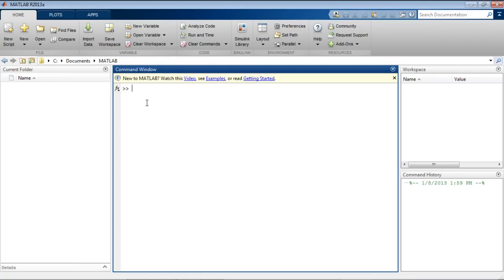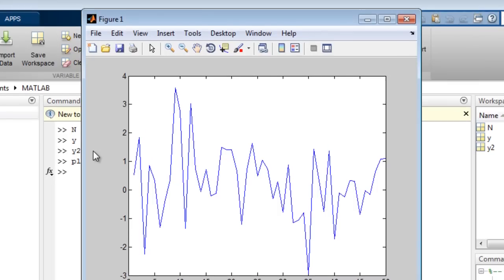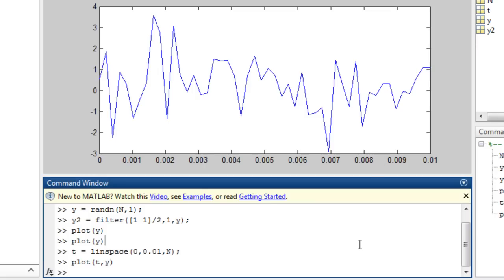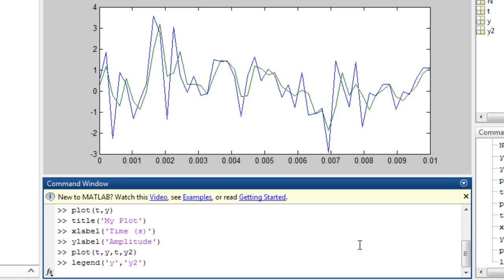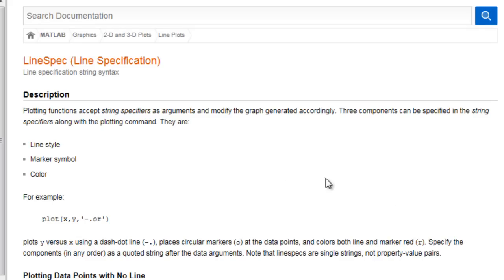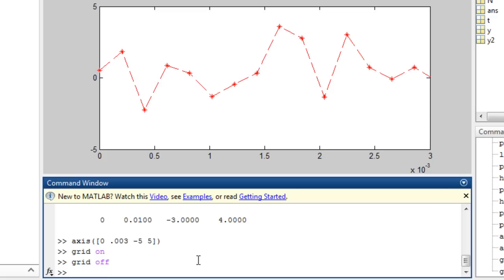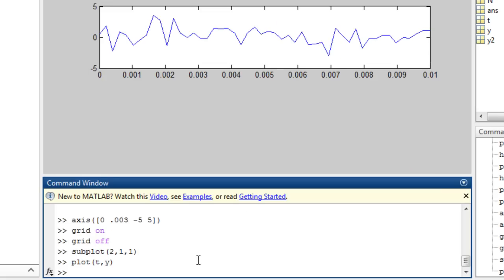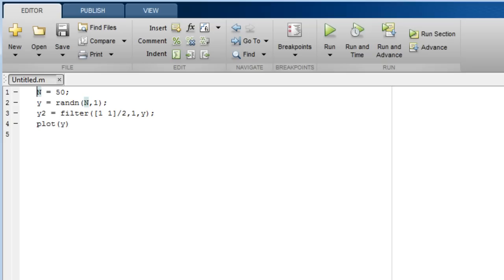Using Basic Plotting Functions in MATLAB R2013a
Create plots programmatically using basic plotting functions.